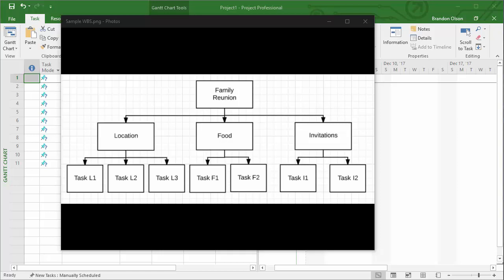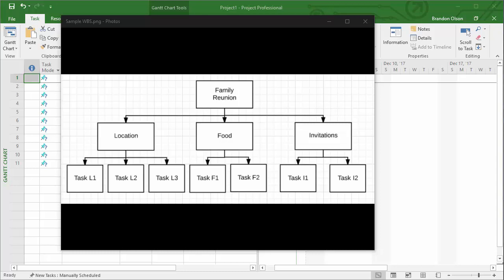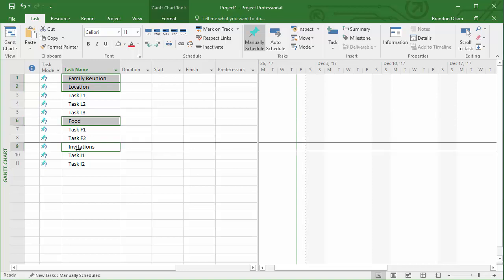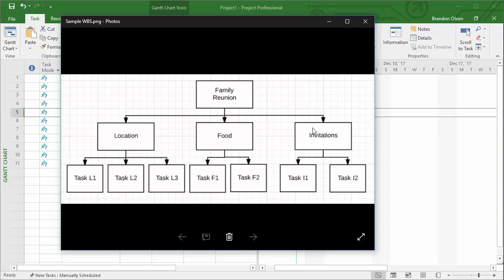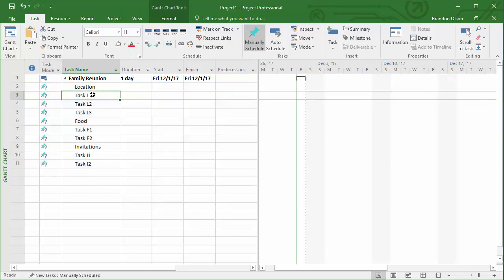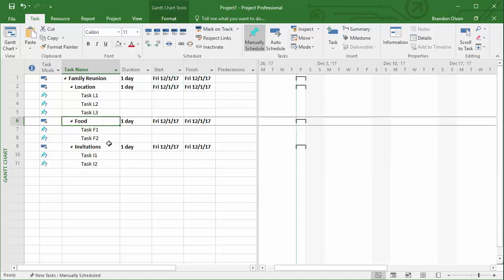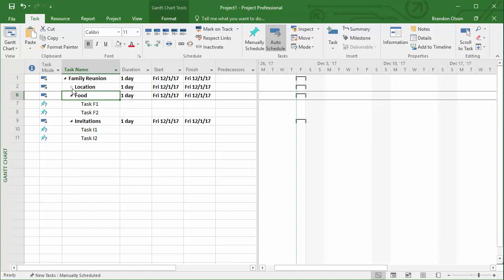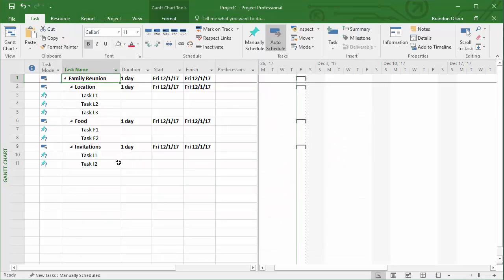Creating a WBS in Project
A brief demonstration of creating a Work Breakdown Structure in Microsoft Project.